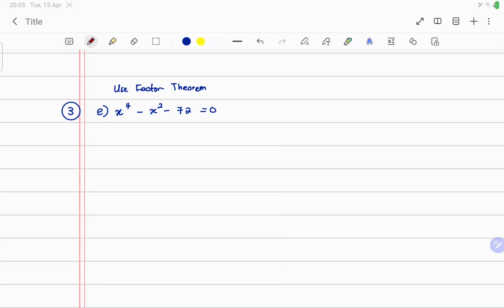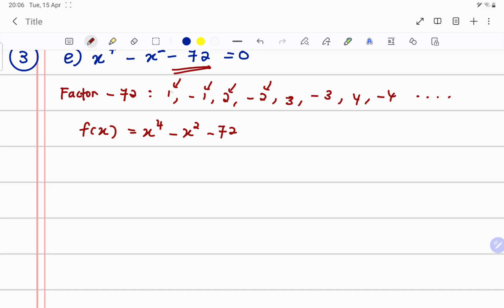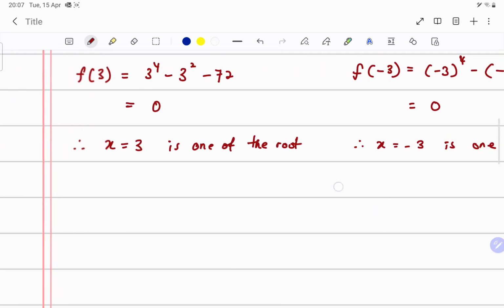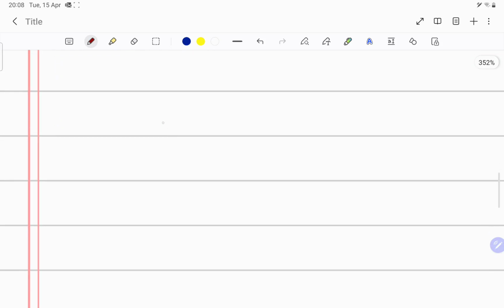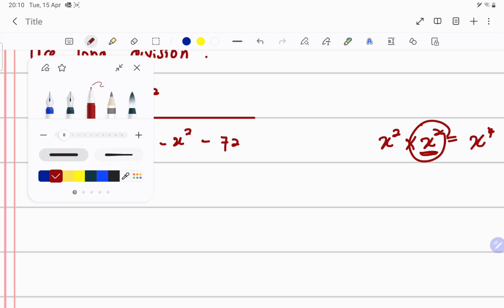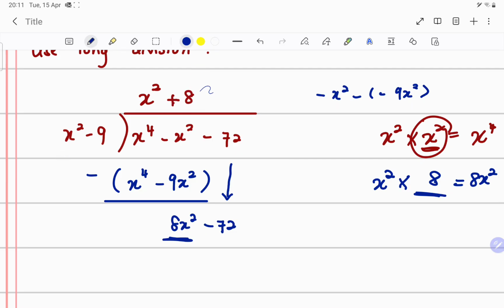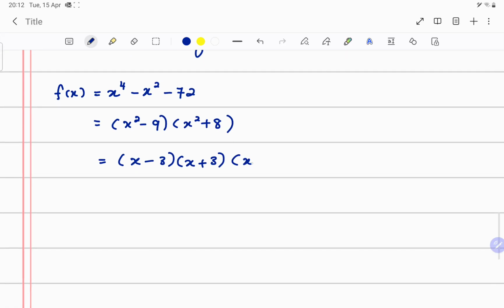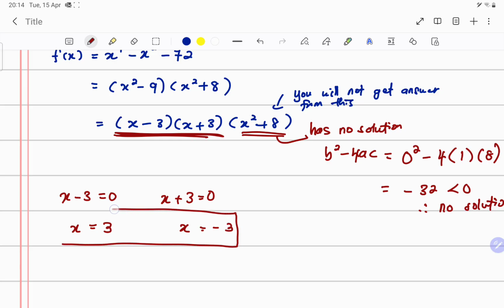CMFP0041 - Tutorial 2.1 (Question 3e)